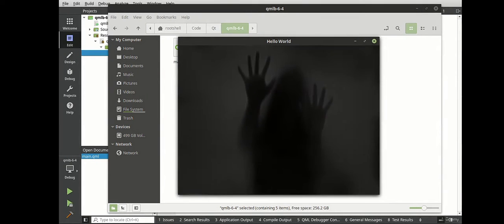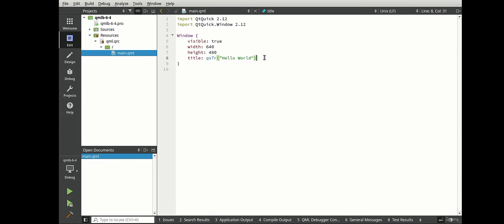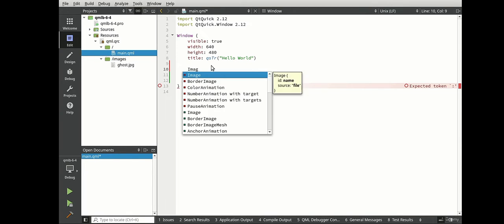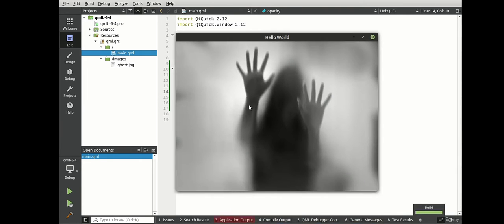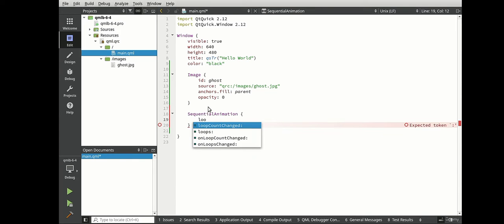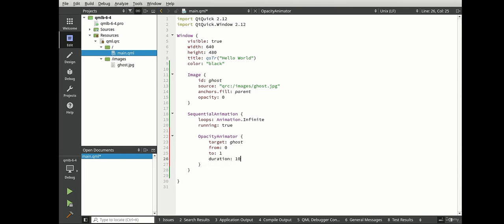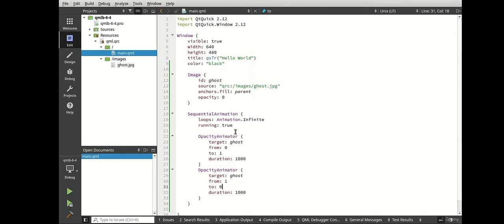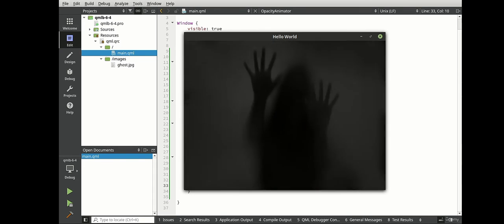opacity and opacity animator.42